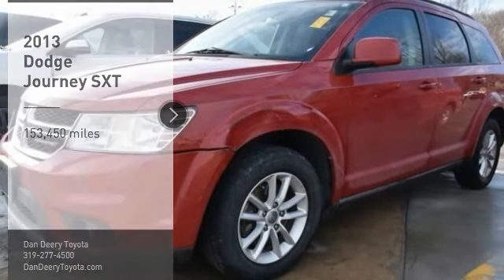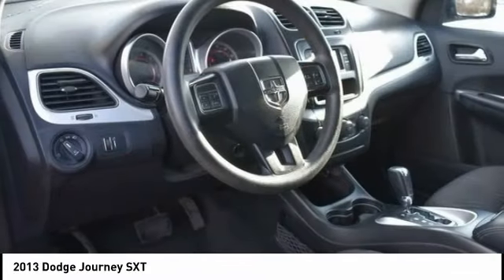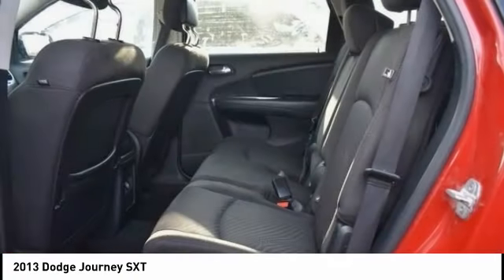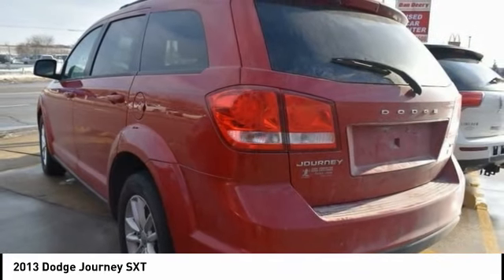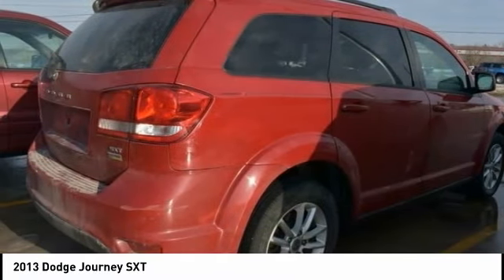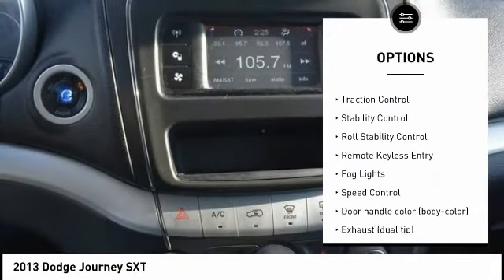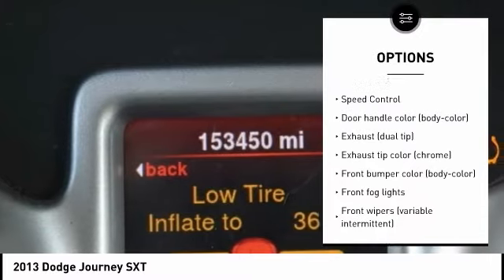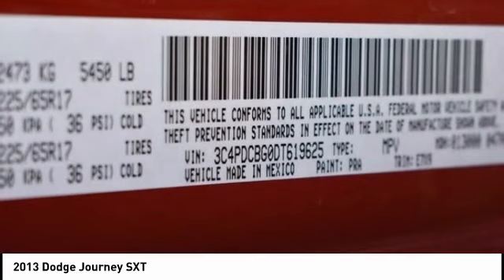2013 Dodge Journey Cedar Falls IA US20708A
2013 Dodge Journey SXT